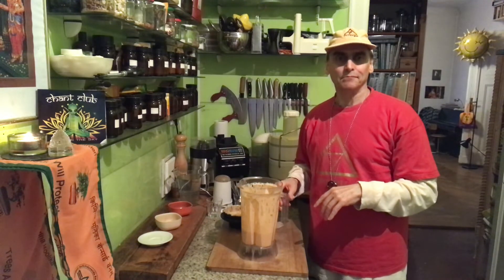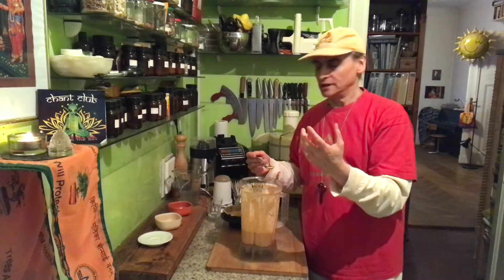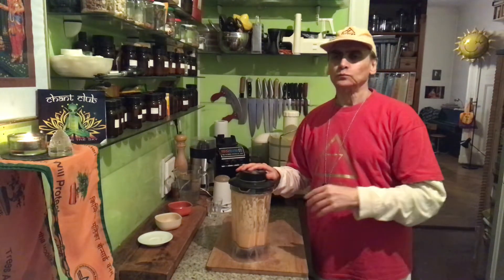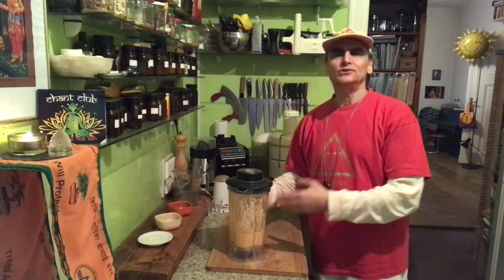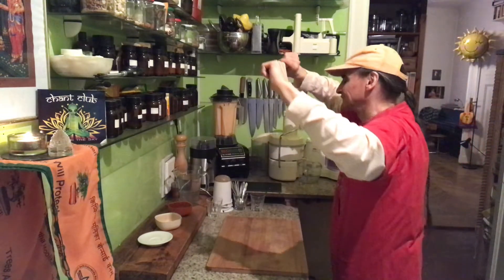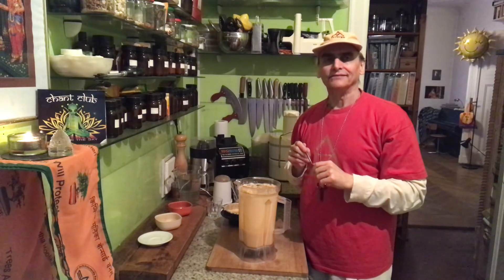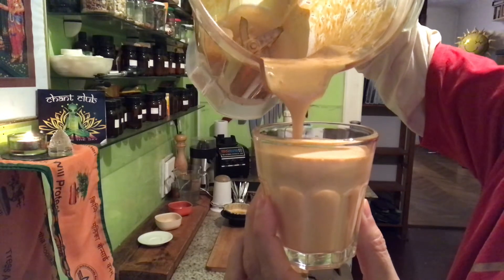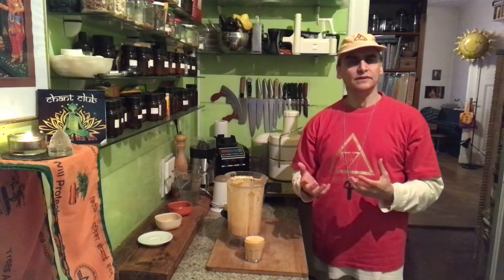Simple Pepper Soup ~ Take 3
MD Vegan blending red bell pepper with cashews, Himalayan salt, and water, preparing a simple version of 2 more refined red bell pepper soups to explore the basic ingredients of this soup more directly, and talking about creating new recipes with the method of Take 3.